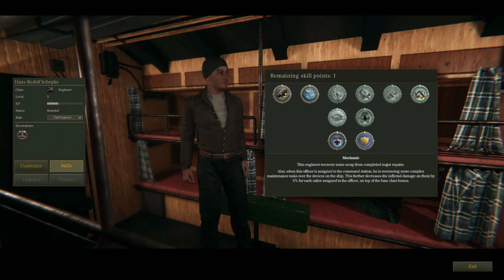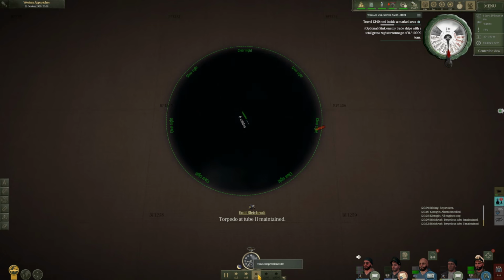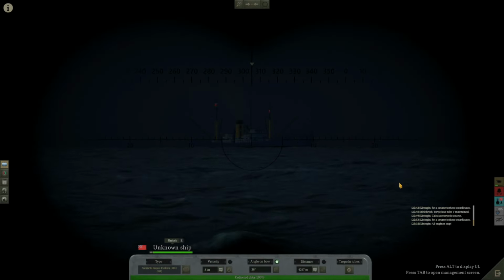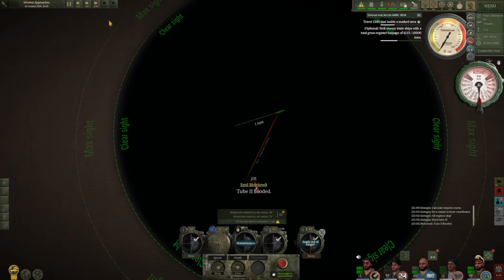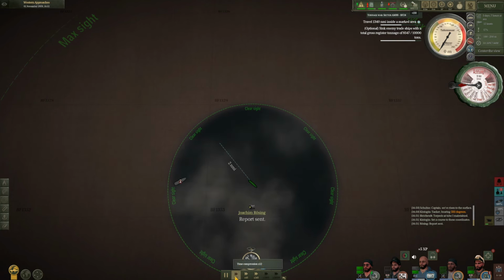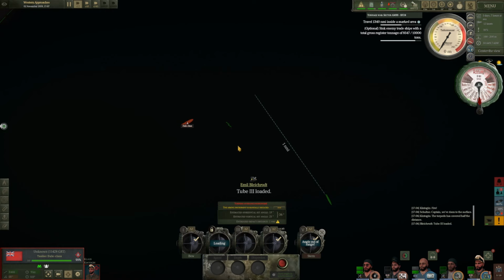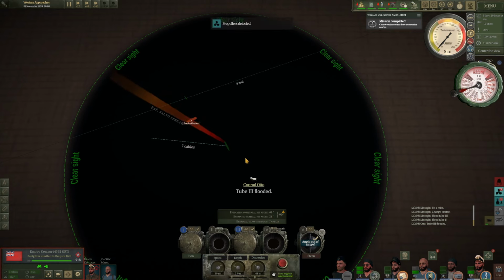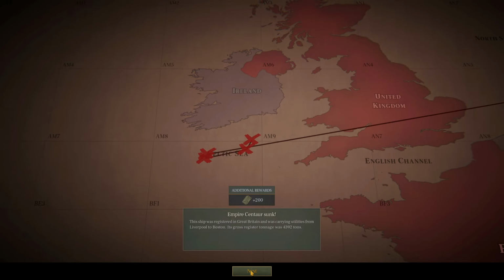U-Boat Gameplay | Mission 3 | Successful But Expensive Hunt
In this episode of U-BOAT. U-410 has been tasked to patrol from Grid AM-88 to BF 24 on the western approaches and travel 1340 nautical miles inside the patrol area.  U-410 will travel through the English Channel in order to save fuel and time to their patrol area.

UBOAT is a WW2 submarine simulator game where you are a captain of a UBOAT. As the captain it will be up to you to ensure that you have all the necessary supplies for your UBOAT and be able to manage your crew. You will be faced with very tough challenges and even tougher decisions that you will have to make on the fly.

The UBOAT campaign takes place between 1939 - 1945 and will see you patrolling all over the Atlantic in hunt for lone ships and large convoys. After spotting your target you will have the challenge on manually imputing all the proper information before finally firing your torpedo and watching as you send thousands of tons worth of shipping to the bottom of the ocean.
Did I mention that should you not want to use a torpedo to sink a ship, you have the mighty 88 mm deck gun! Accept mission and be rewarded through a leveling system in game that allows you to upgrade your officers and give them special abilities that will help you in your future campaigns.

Completing missions will also reward you with currency that you can use to upgrade your UBOAT and make it even more difficult for the enemy to discover you and better yet...sink you. Buy equipment for you crew, gather information to acquire new specialized torpedo's, and send your officers on missions to discover new and special tasks through the world map. This is your boat and you get to command it however you like. Happy hunting!